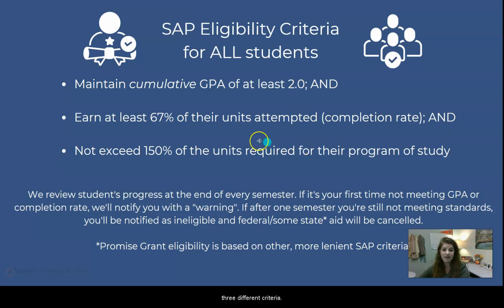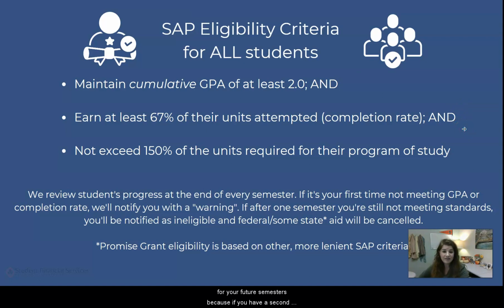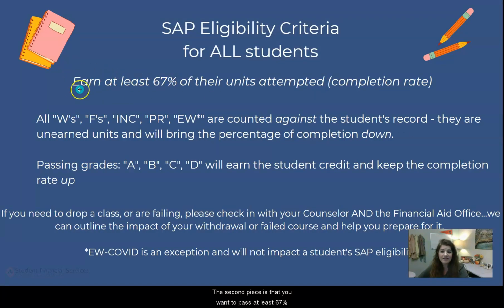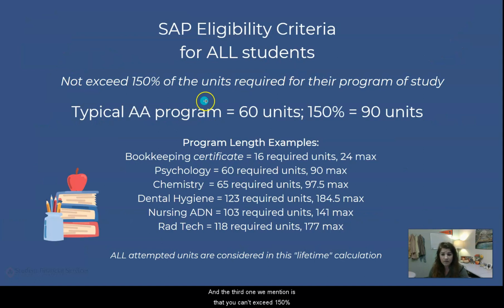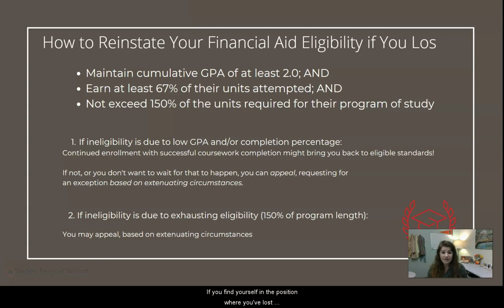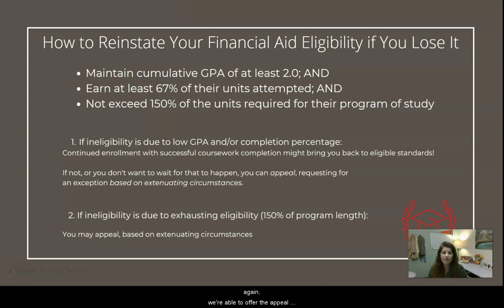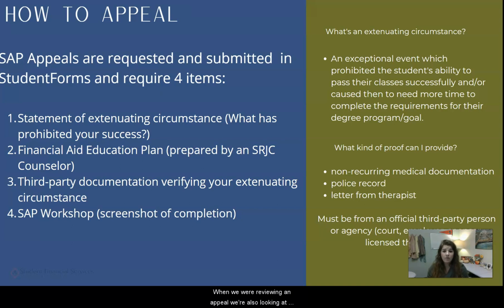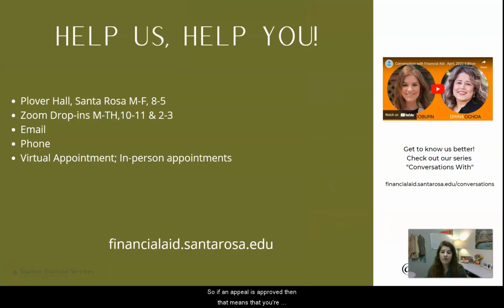What is SAP?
One of the most important things you can do to be in control of your financial aid eligibility and success as a student is practice Satisfactory Academic Progress (SAP). Lauren Coburn outlines this policy and offer tips on how you can mindfully plan for your future financial aid eligibility.